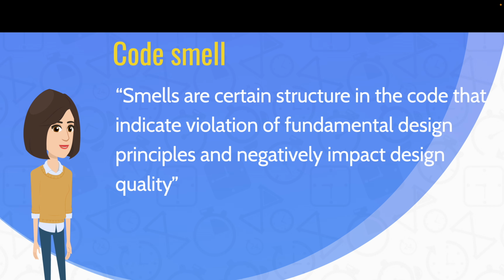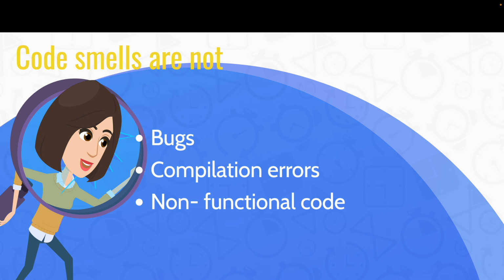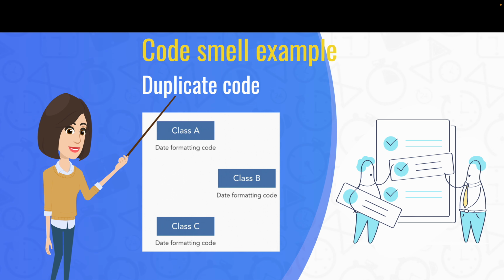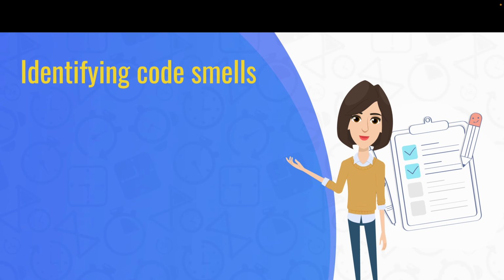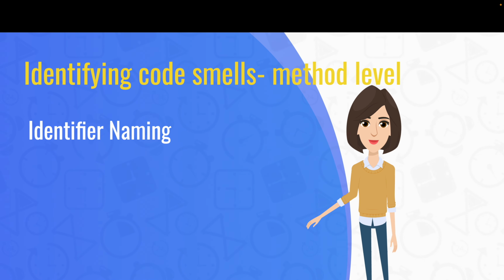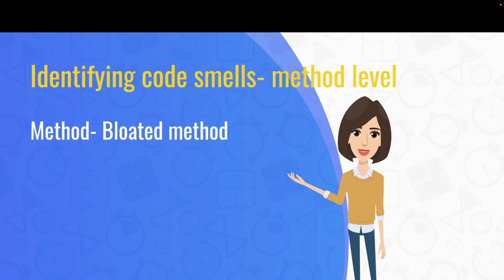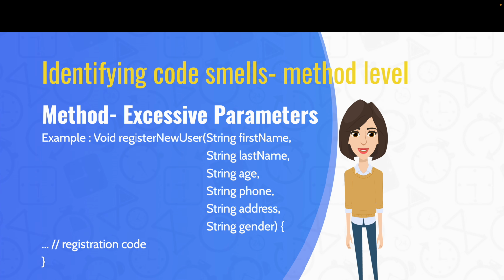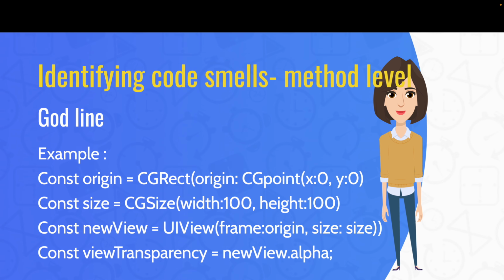Software Design : Code and Design Smells